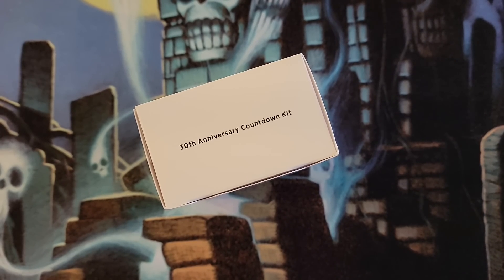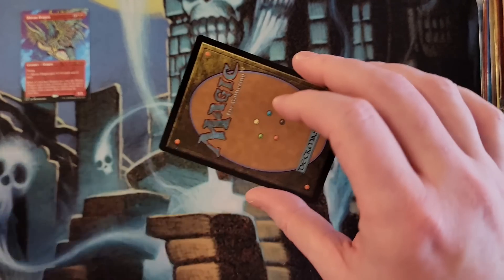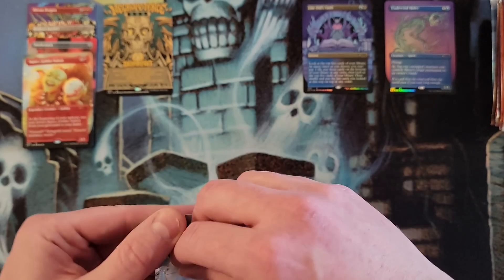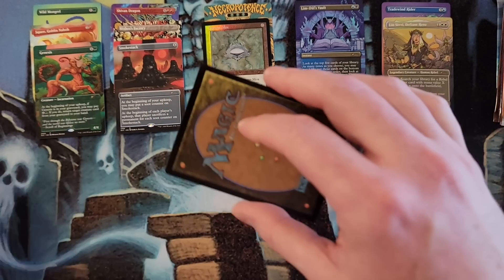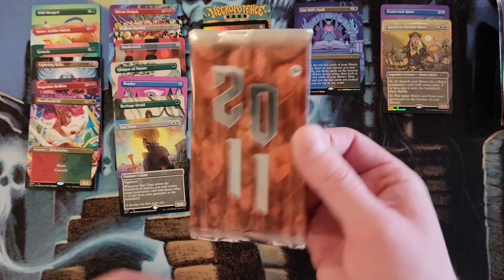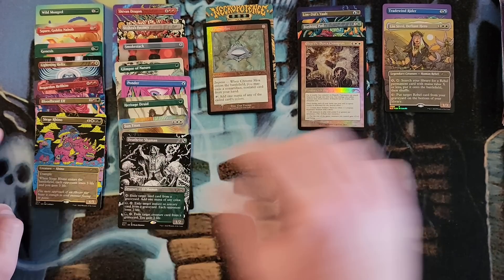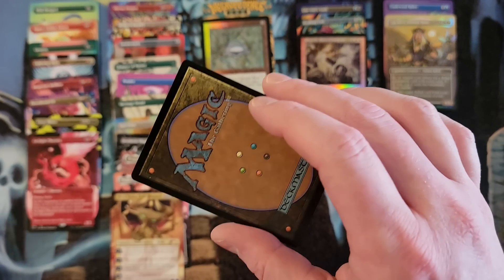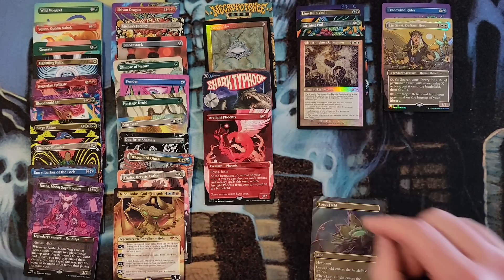Hunting those exclusive foils - 30th Anniversary Countdown Secret Lair